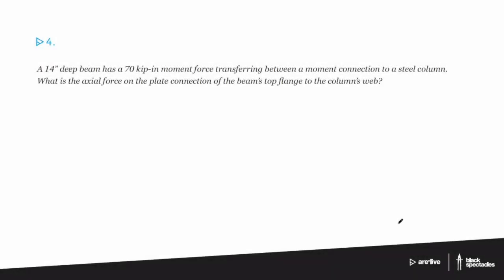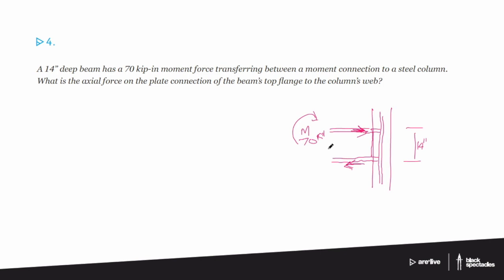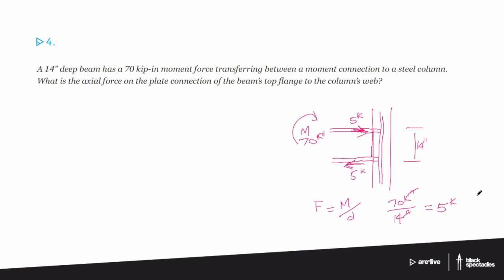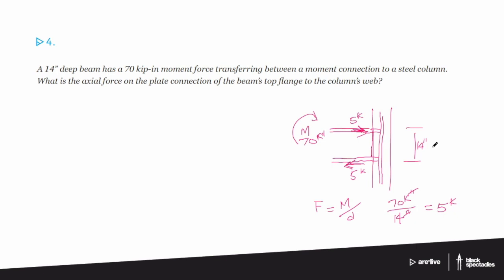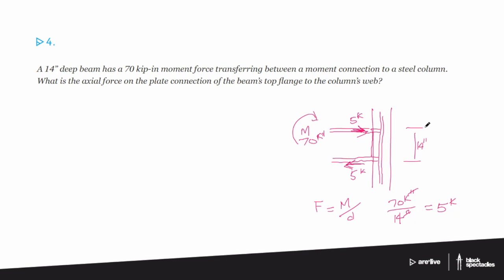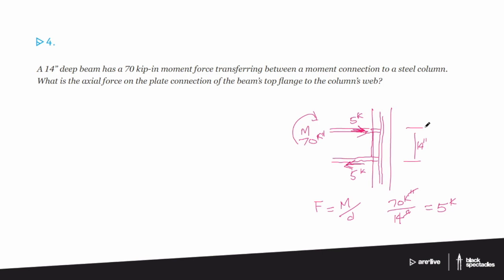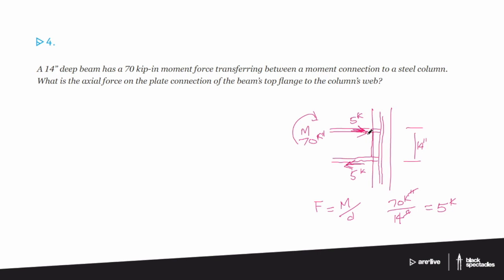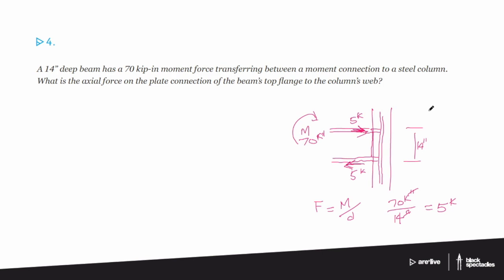Axial Force | ARE Live - Understanding Structures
Check out this ARE Live Podcast clip to learn how to determine axial force when you take the ARE.

and enter code: STR91118YT